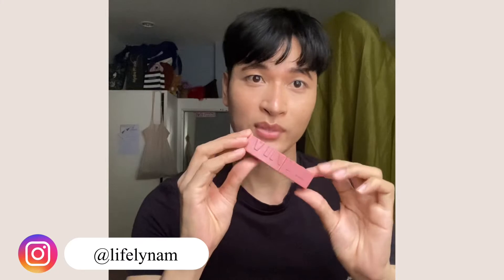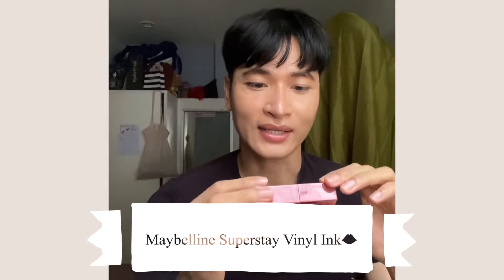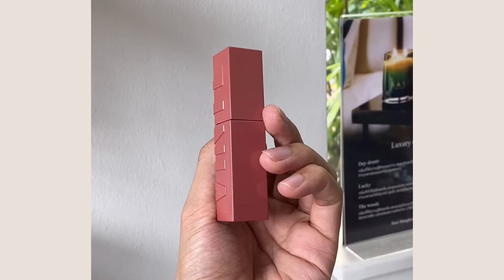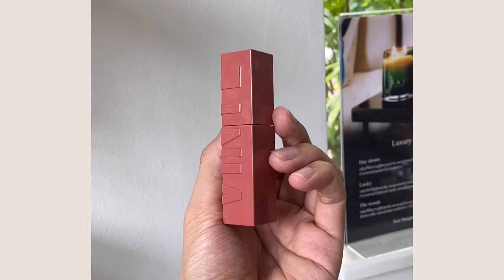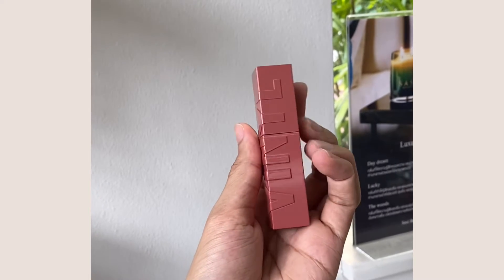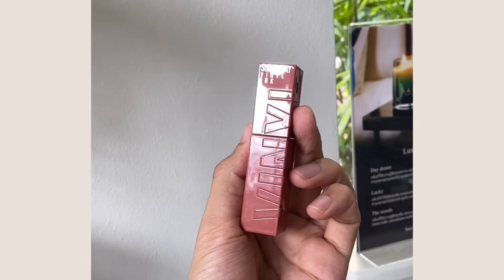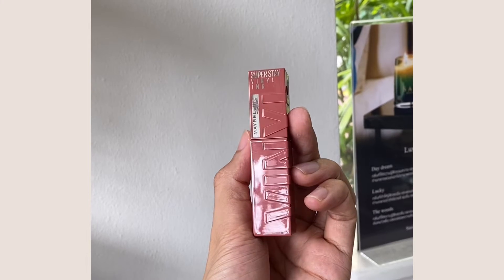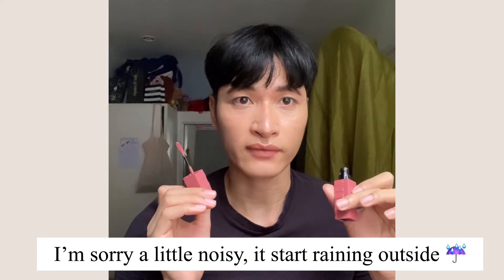Maybelline Superstay Vinyl Ink Review ~ ft shade 15 Peachy🍑